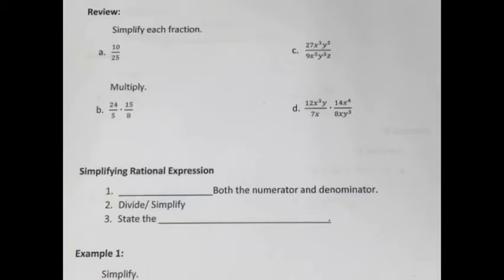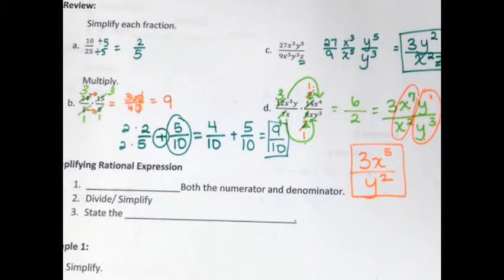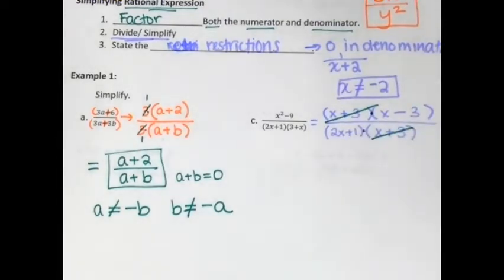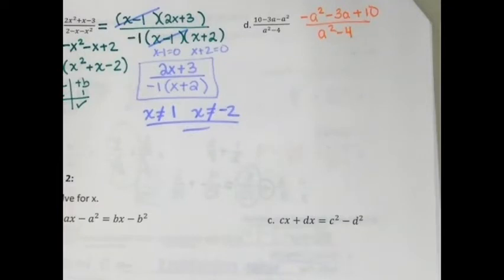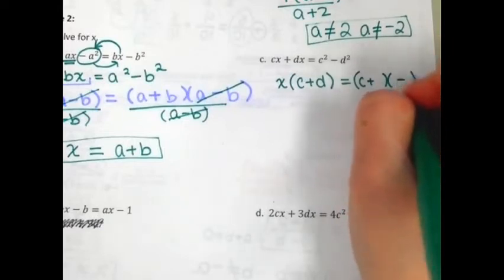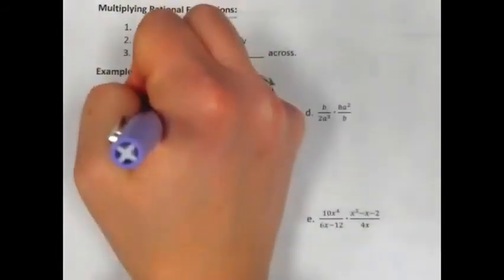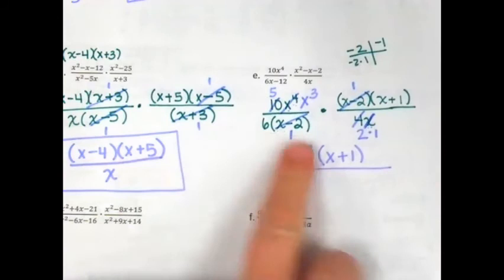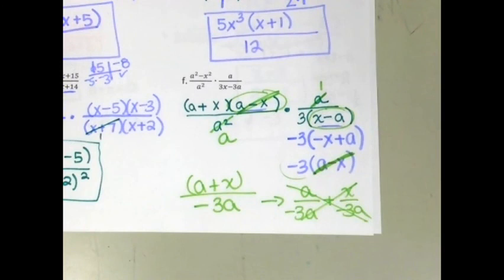Alg Honors 6.1 and Part 6.2